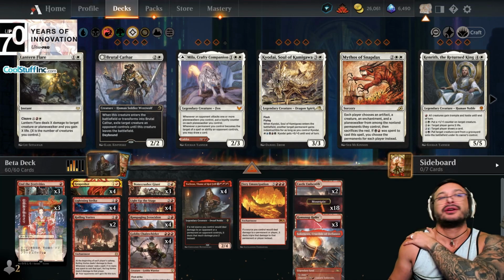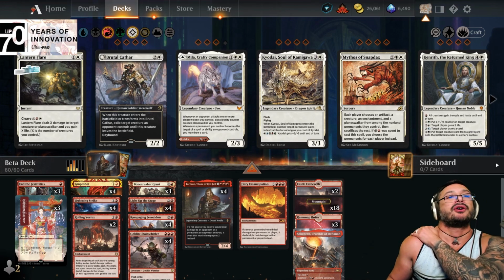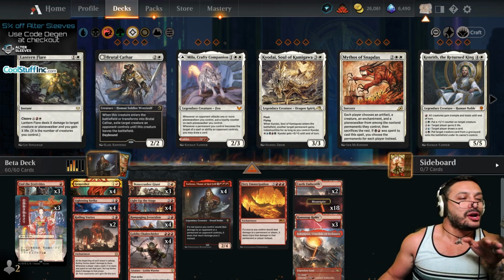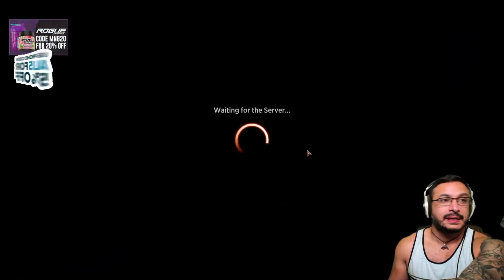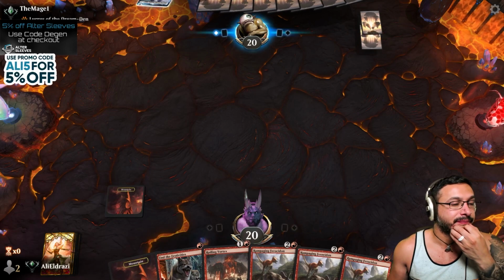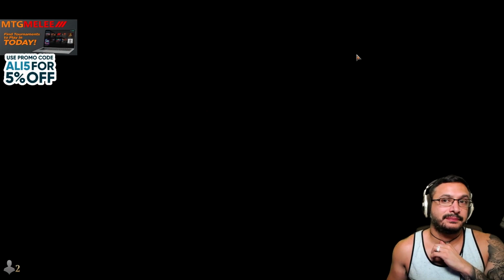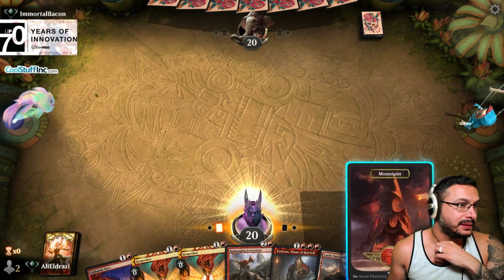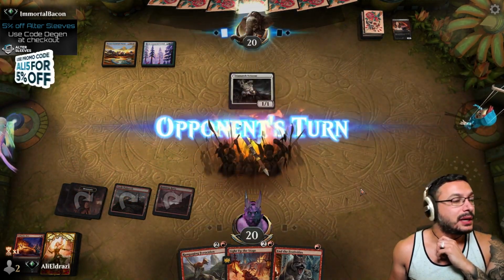HIGH IQ GAMEPLAY! Mono Red Historic Deck- MTG Arena Deck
Mono Red Deck
RDW MTG
Historic Decklist
Magic Arena
Streets of new capenna

Decklist:

Deck
18 Mountain
4 Grapeshot
3 Faithless Looting
4 Lightning Strike
3 Ramunap Ruins
4 Rampaging Ferocidon
4 Goblin Chainwhirler
4 Light Up the Stage
3 Bonecrusher Giant
4 Torbran, Thane of Red Fell
2 Castle Embereth
1 Fiery Emancipation
2 Roiling Vortex
3 End the Festivities
1 Sokenzan, Crucible of Defiance

Explorer MTGA
Magic: The Gathering
Magic Arena
New capenna